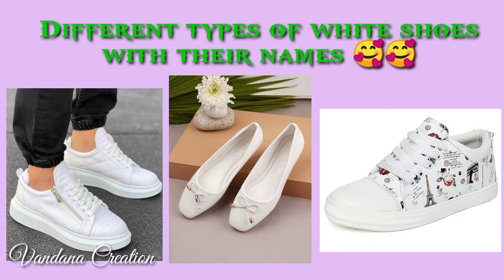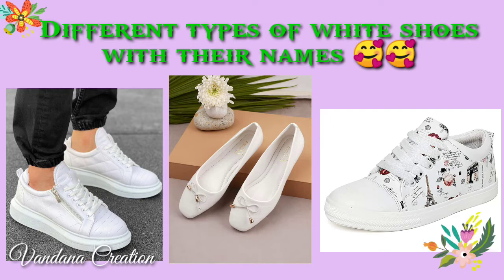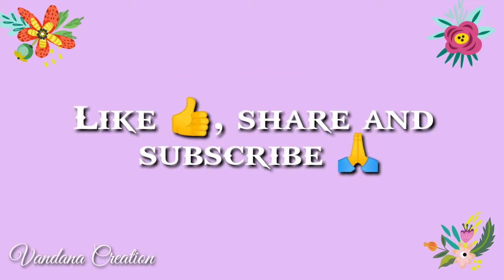Latest Different Types Of White Shoes With Their Names 😇😍| Vandana Creation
The Original Copyright (S) is (are) Solely owned by the Companies/ Original-Artist(S) Record-label(S). All the Contents are intended to Showcase the creativity of the artist involved and is strictly done for promotional purpose.* *Disclaimer: As per 3rd Section of Fair use guidelines Borrowing small bits of material from an original work is more likely to be considered fair use.